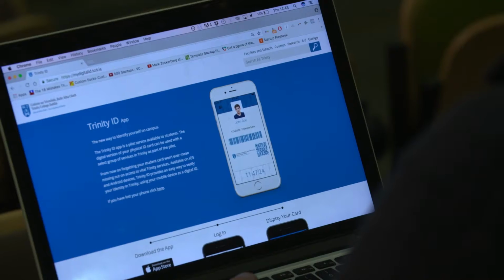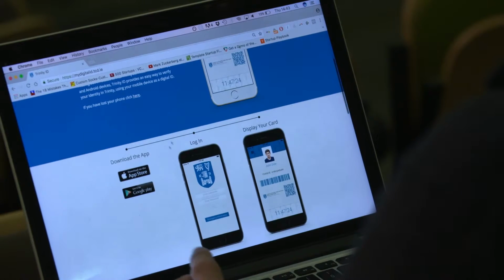Finalist KTI Licence2Market Award 2017 - TCD & iDly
Learn more about how Trinity College Dublin and iDly, a Trinity College Dublin student team, were shortlisted for the KTI Licence2Market Award 2017.